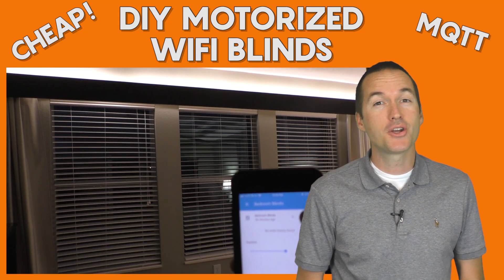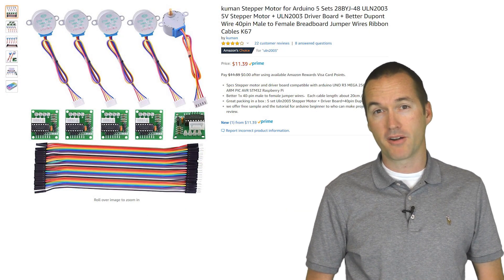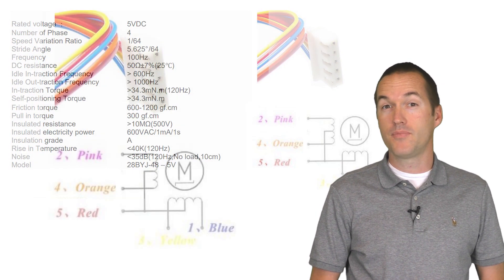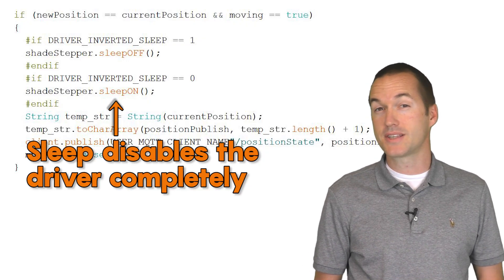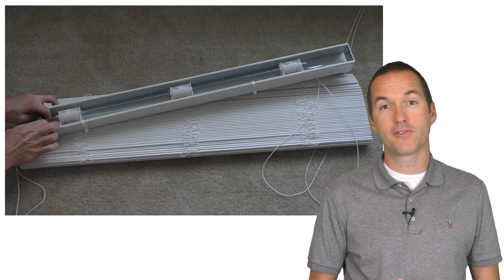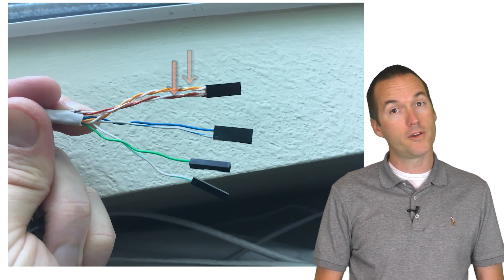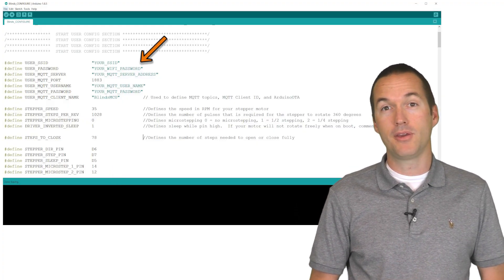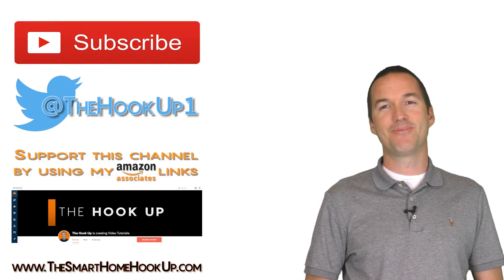Motorize and Automate your Blinds for $10! (WiFi)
Parts:
Stepper Motors
Stepper Drivers
12V Power Supply
Buck Converter

Recommended Tools
Ender3 3d Printer
Dupont Crimper and Connector Set